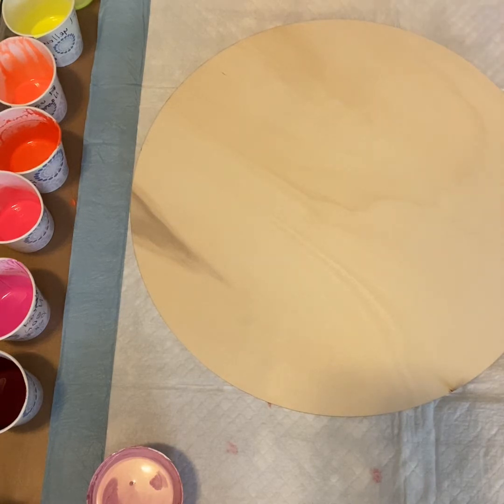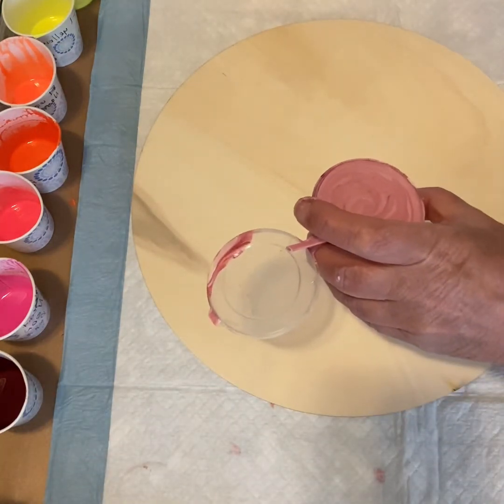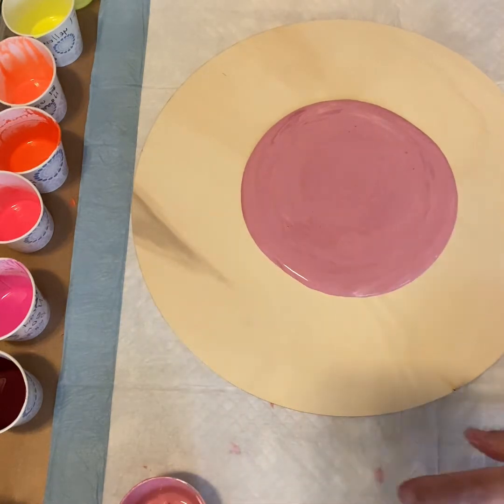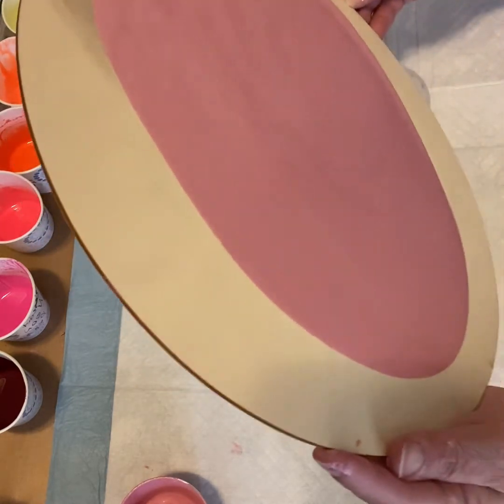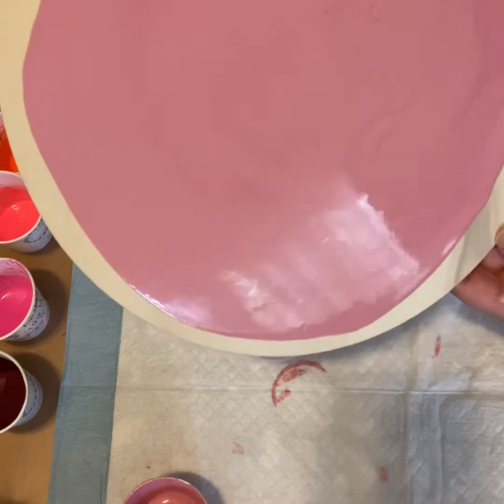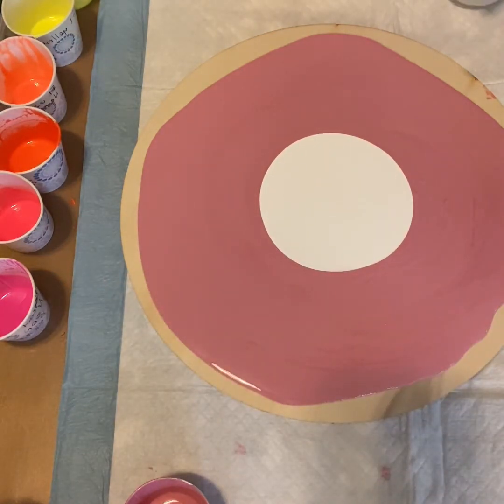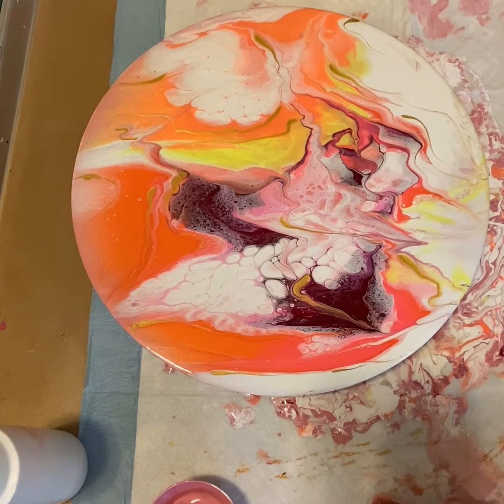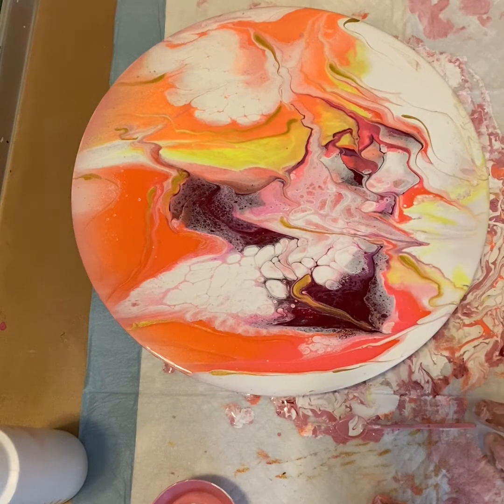#54 34th of 2021 Neons and Fluorescents under a black light! So awesome you want to go back in time!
Neon's and Florescent's make this so amazing I had to do it twice!
(sorry if the video and the description are not numbered the same on the last 2 video's, I lost count somehow but it will be fixed from here on in...OOPS)
This is the part 2 as you can see I'm using my left over paints from yesterday and this one came out quite different, I used a 12 inch round today and as a base I used the left over paint from yesterday's pour so I didn't waste all that precious paint! I hope you like the outcome of today's pour as you can see it's quite different from yesterday's!

The black light certainly makes this an awesome painting, so if you ever use neon's invest in a black light it will make a big difference in your paints for sure!

One for today and one for tomorrow...I hope you're liking these as much as I am doing them...not exactly cloud pours but more like a boulder effect which I really like the look...Let me know what you think in the comments below...I'll be pursuing this a few more days!

Base paint white cloud paint

Neons & Paints
1 part paint
1 part floetrol
Squirt of Liquitex Pouring Medium

White Cloud Paint
2 parts white Artist Loft Flow Acrylic
3 Parts floetrol
1 Part GAC 800
1/2 Part Liquitex Pouring Medium
1/2 Part White Satin Enamel

Paints used
Neon Nights
Glow Paint
Phosphorescent
White-Yellow-Pink-Orange-Purple
Pebeo Studio High Viscosity
Orange Fluorescent
Fluorescent Yellow
Orange Iridescent
This Little Piggy-Grenache
Arteza Bordeaux Red
Deco Art Matte Metallics Gold

Etsy

I love to meet new artists, and help in anyway I can and maybe we can even collaborate one day?

There will be more coming in the days ahead, maybe even some free gifts for my subscribers when I hit certain landmarks...

Tell your friends too!

Join me on Instagram too! I'd love to see your art or just be friends.

Join our Facebook group to share your art too, it's an open group, so just join...